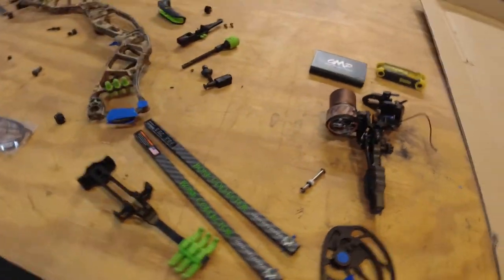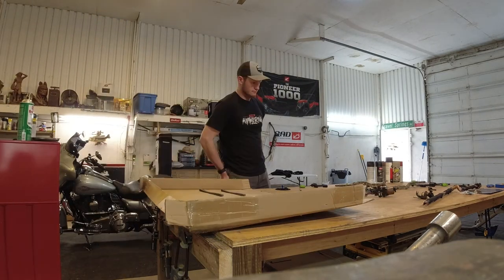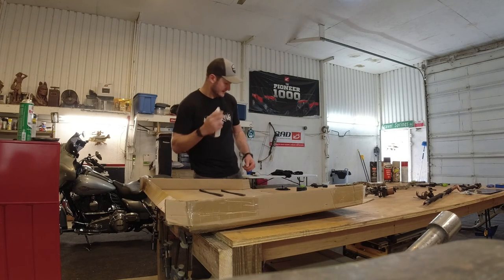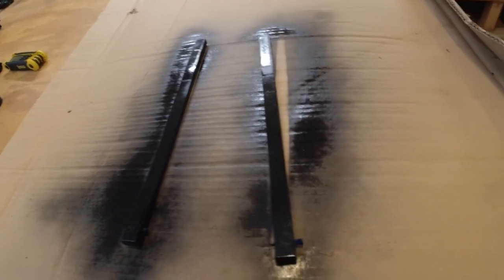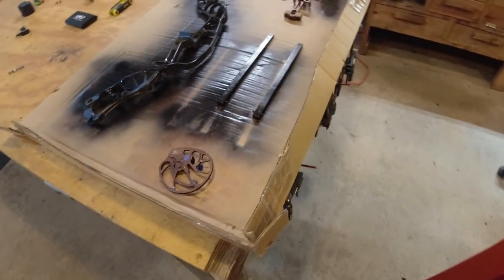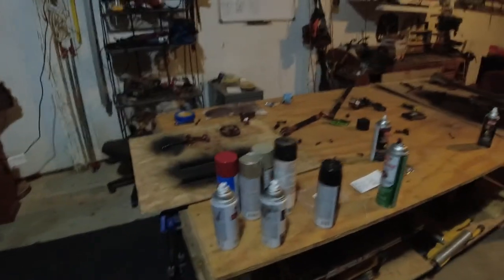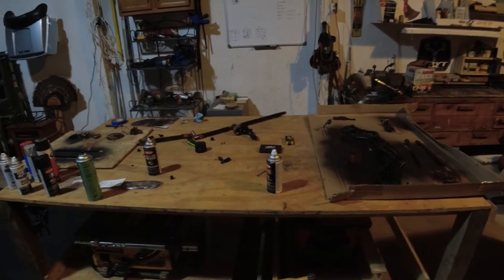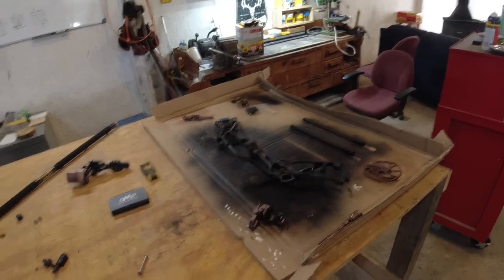Rat Bow Reveal! - Building Rat Bow Ep. 3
The Hoyt Nitrum was painted, reassembled, tuned and revealed! She lives...

Mad max, steampunk, rat whatever you want to call it is the theme. This 3d archery build is inspired by a large pile of parts, tight wallet and the desire to make things one's own.

Hope you enjoy as much as I do!